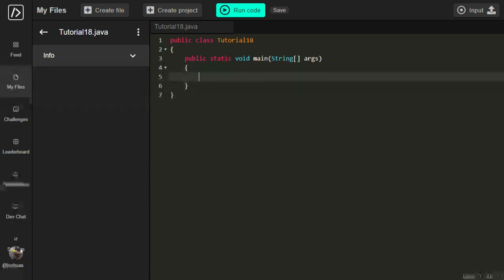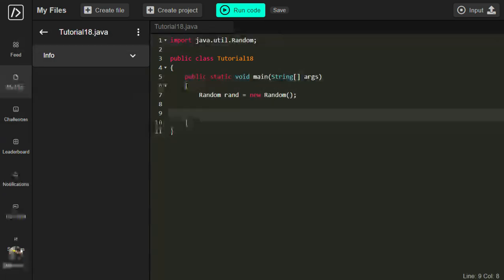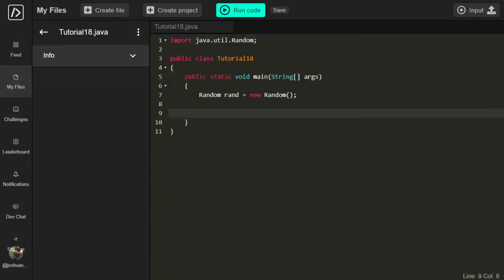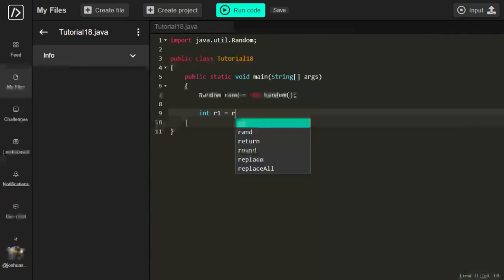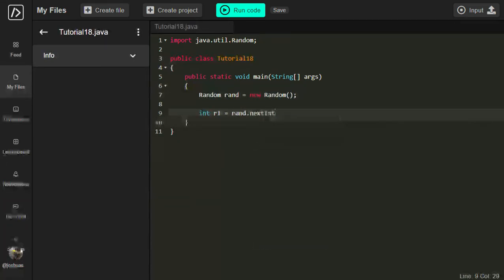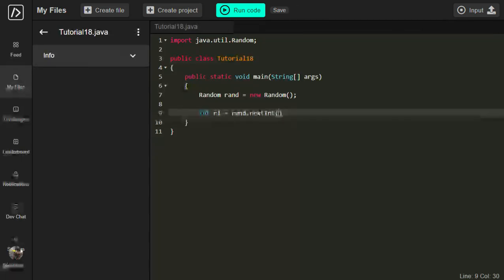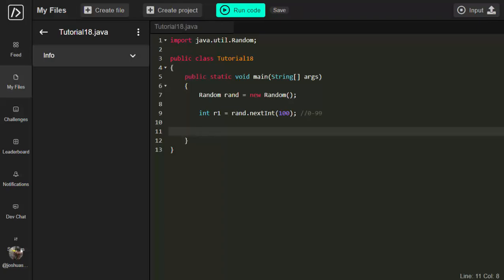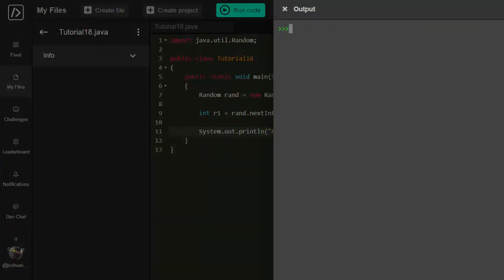Java Programming Tutorial EP18: Java.Util.Random | Joshua's Programming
In this Joshua's Programming Java tutorial I teach how generate random numbers using Java.Util.Random

Joshua's Programming consists of programming tutorials and side projects to help you & I become better programmers